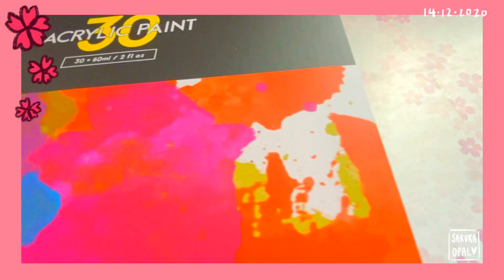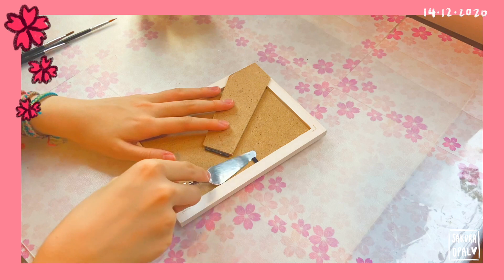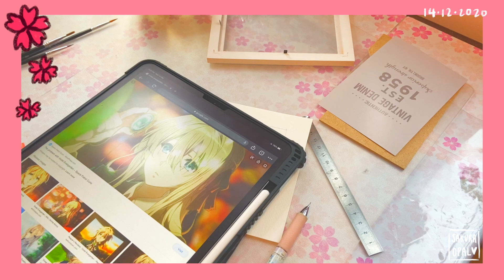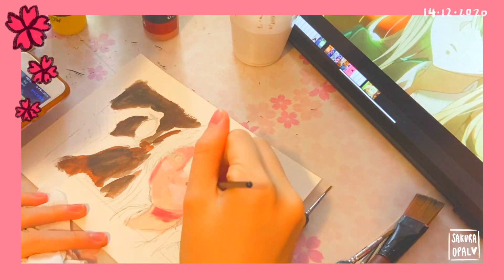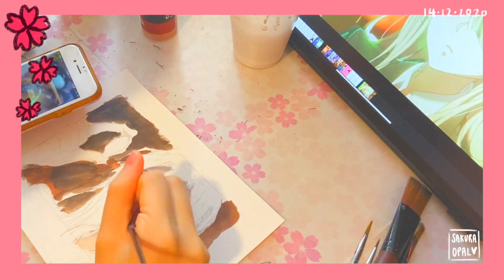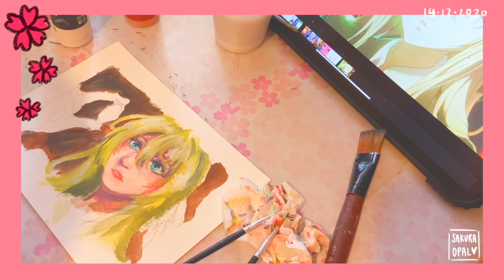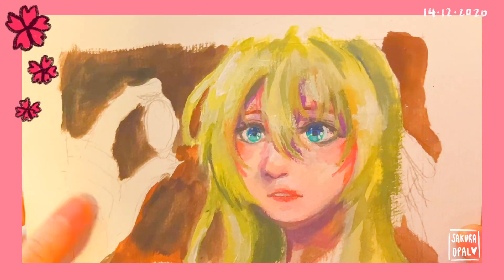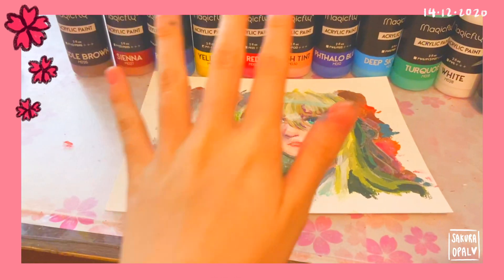Paint Violet Evergarden with me!! || reflecting on 2020🌌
Thank you so much to Magicfly for sending me their product!
Magicfly Amazon
30 colour acrylic paint set
Music box covers by R3 music box
♡ Song Credits ♡
1. Sincerely
2. Never Coming Back
3. Michishirube
4. Button
5. My Dearest
6. The Everlasting Guilty Crown
7. Love Hate (Suki Kirai)
8. Takane no Hanako San
9. Laughter
10. Servant of Evil
11. Mansae
12. Bye bye Yesterday
13. Hakujitsu
14. Fiesta
15. Sweet Tweet
16. Thanks
♡ Information ♡
Drawing Program: Procreate
Editing Program: Final Cut Pro X
If you would like to repost my works on instagram, you must tag me @sakuraopal. On other platforms, you must leave a hyperlink to the original video! Do not use any of my works for commercial purposes.